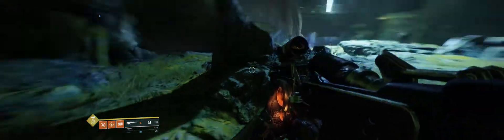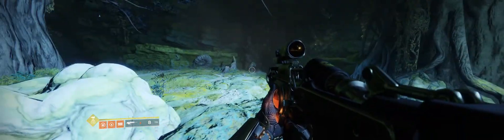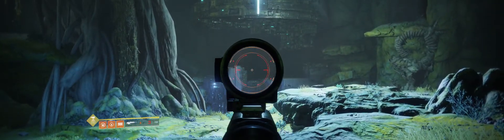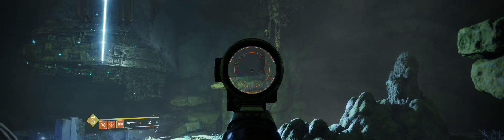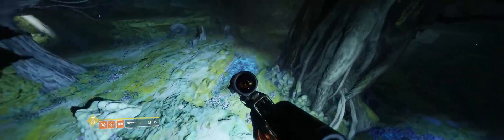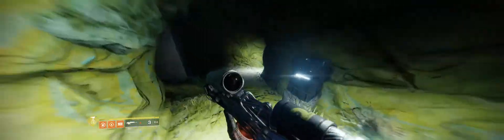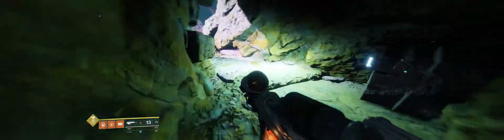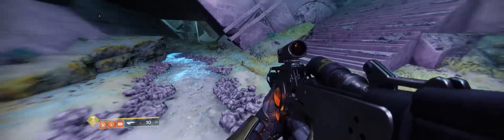Destiny 2 Mapping Whisper of the Worm (WotW) rooms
A walk through of the features and enemies of the WotW rooms.